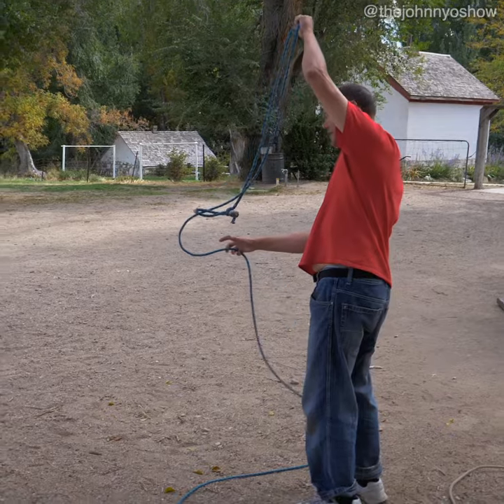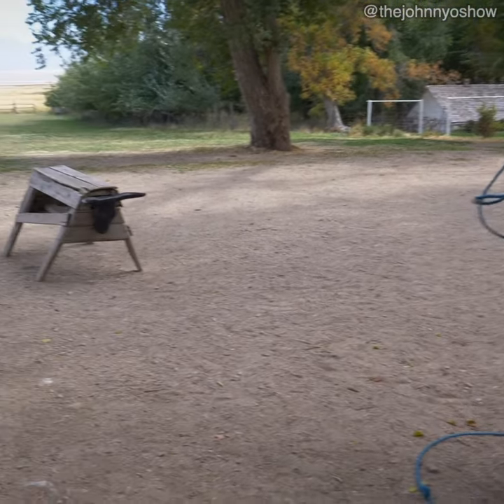Fielding Garr Ranch Antelope Island, Utah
Fielding Garr Ranch is a picturesque piece of land located on Antelope Island, a beautiful and unique island located in the Great Salt Lake of Utah. The ranch is known for its stunning views of the surrounding landscape, including the rugged mountains and the sparkling waters of the lake. It is a popular destination for nature enthusiasts and outdoor adventurers, who come to experience the island's diverse and abundant wildlife, including the iconic pronghorn antelope for which the island is named. The ranch is also a great place for those seeking relaxation and rejuvenation, with its peaceful and serene atmosphere providing the perfect backdrop for rest and rejuvenation. The ranch is home to a variety of activities and amenities, including hiking and biking trails, fishing spots, and beautiful picnic areas, making it an ideal destination for those looking to escape the hustle and bustle of city life.